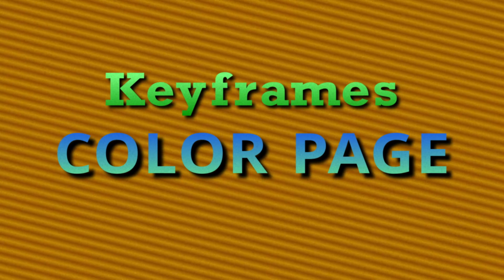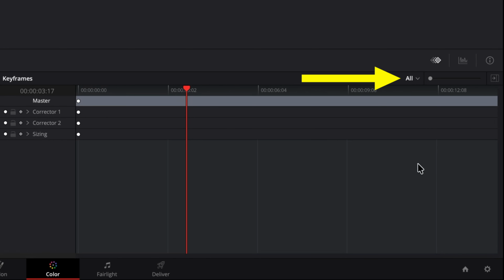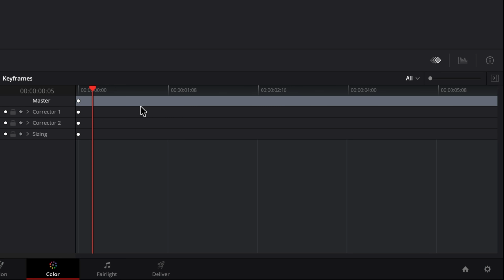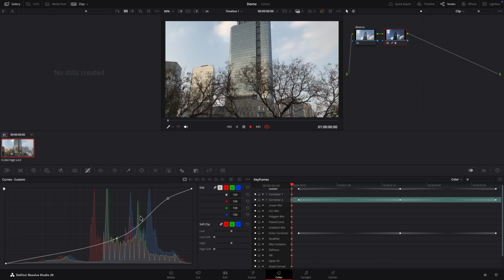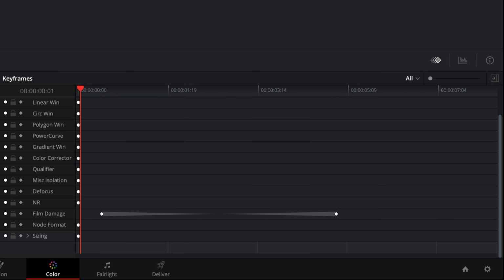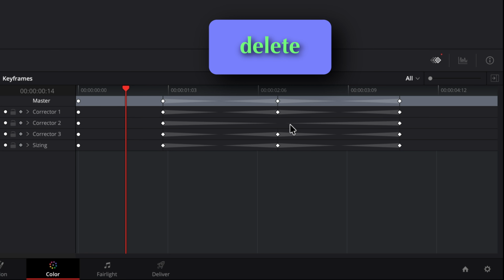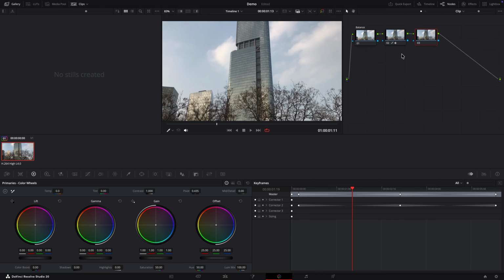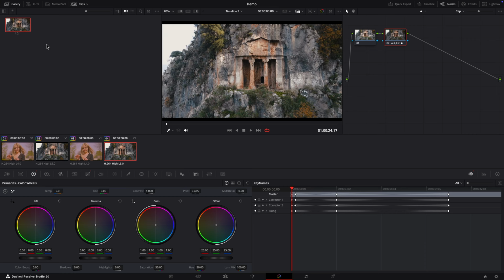How to Use Keyframes in the Color Page of DaVinci Resolve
A fairly comprehensive guide to using keyframes in the Color Page of DaVinci Resolve.

00:00 Intro
00:11 The Keyframe Editor
02:02 Keyframe Timeline Modes
02:55 Keyframe Types
03:14 Creating Dynamic Keyframes
05:14 Automatic Keyframes
06:50 Creating Static Keyframes
08:33 Keyframing Effects
09:10 Converting Keyframes
09:48 Mixing Keyframe Types
10:11 Moving Keyframes
11:00 Deleting Keyframes
11:47 Modifying Keyframes
12:55 Adding Easing to Dynamic Keyframes
13:15 Copying Keyframes from One Node to Another
14:39 Copying Keyframes from One Clip to Another